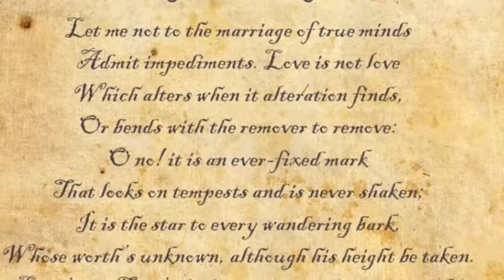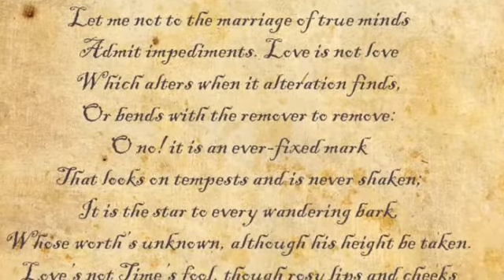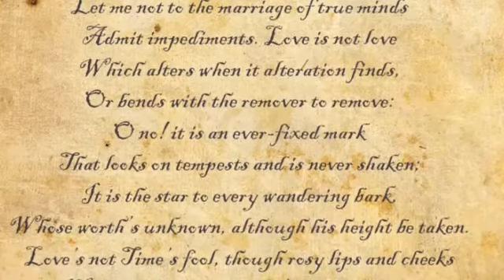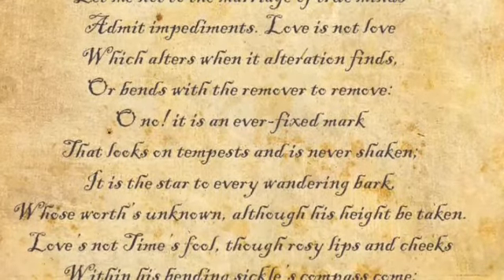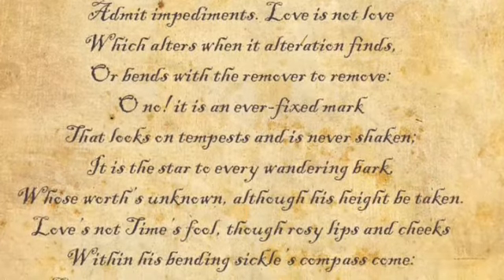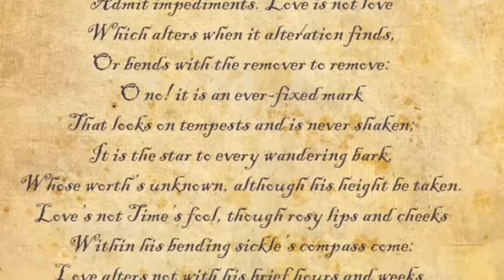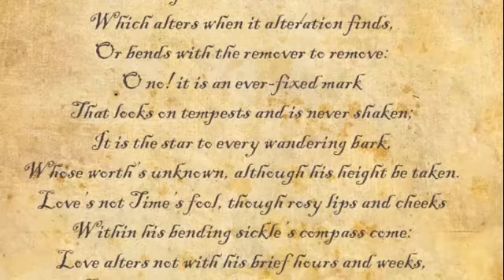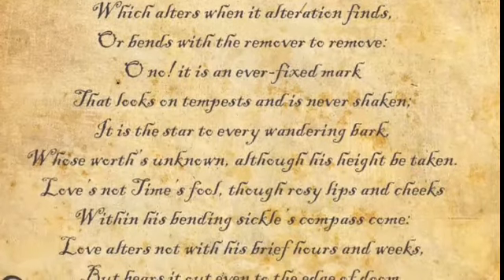SONNET 116 BY WILLIAM SHAKESPEARE||EXPLAINED IN ENGLISH||LINE BY LINE EXPLANATION